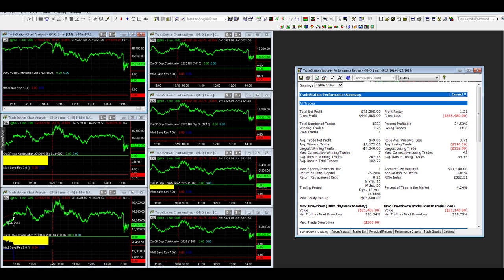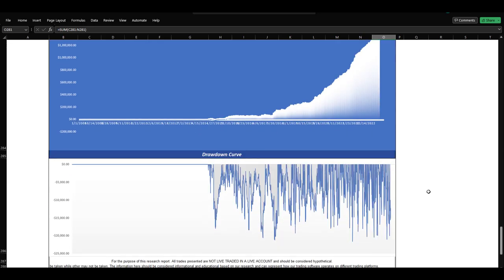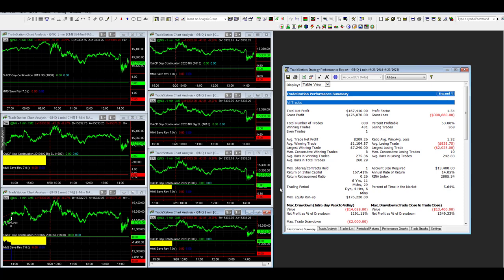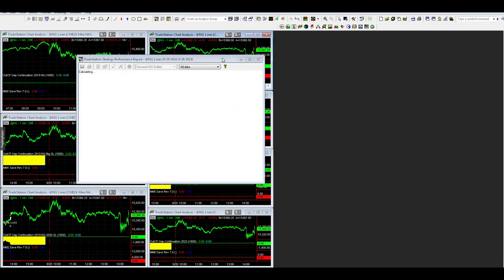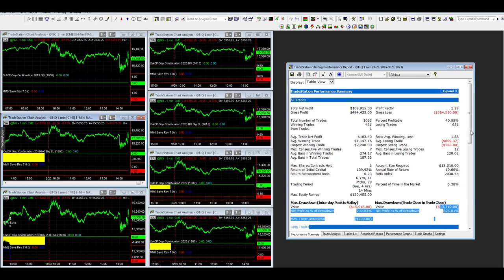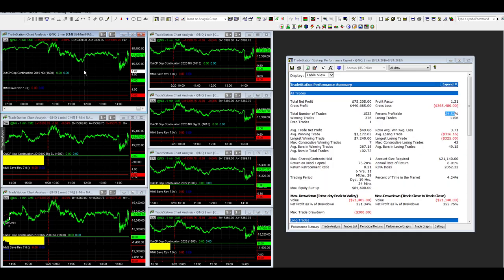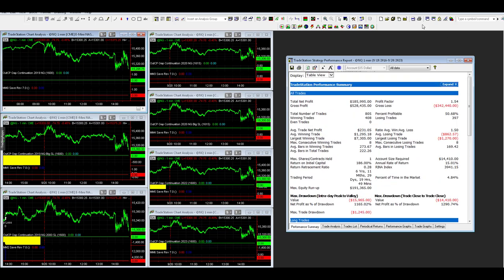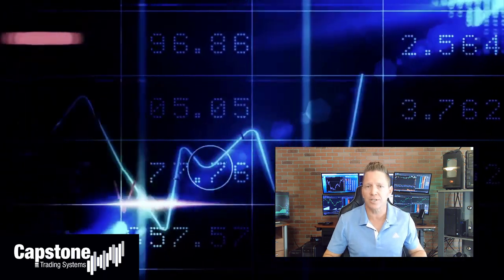Top Trading System for Q4 - Gap Continuation and Using A VIX Filter to Manage Short Trades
Gap Continuation NQ is one of the top strategies that we want to trade in Q4. All seven variations of this strategy can be leased here.

The open code for the 2019 version is in the Members Area for Seven Trading Systems for the S&P Futures.

We go over the performance for seven variations of this strategy. Across the board, the long side has worked very well with stop losses between $300 and $2000. The version we have been using in the Stock Index Portfolio 34, uses a range filter requiring ranges to "narrow" before entry. The versions that do not use the range filter have performed better in the short term and are near equity peaks and have outperformed the version we have been using in the portfolio.

While the long side has some of the best equity curves, we have seen, the short side is very weak showing negative results in most of the variations. Gap Continuation 2023 is the exception to this and uses a market internal filter for the shorts and really improves the short side. We can't expect to have as many short trade opportunities as there are long trade opportunities over the last 7 years with the strong trend higher in the stock index futures.

After researching this strategy this week, there are two ways to improve the short side on this strategy:

1.) a bigger stop loss for shorts and
2.) using a VIX Filter so that we do not short a dull market with momentum that is more likely to mean revert and stop us out.

Additionally, using the Money Management Algorithms to enter at a better price is another way to improve the short side. Many short trades would have worked with bigger stop losses or a delayed entry that took advantage of a retracement in price.

While we anticipate the liquidity to drive the market higher in Q4 with the potential for long trades to work well, there could also be a strong bear market at any moment in time. Using the VIX filter requiring the Average Range of the VIX to be greater than 2.0 would not limit short trades in a strong bear market since the Average Range of the VIX easily rises above 2.0 in a real sell off.

We want to improve this strategy so that we don't short a dull market.